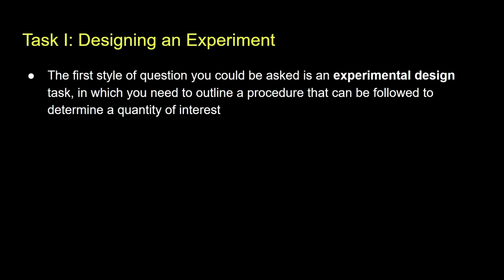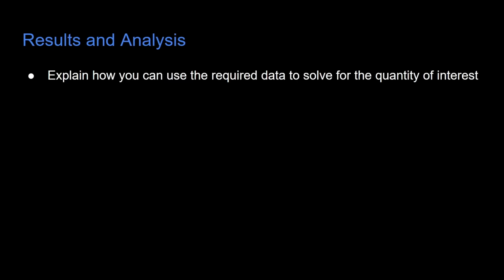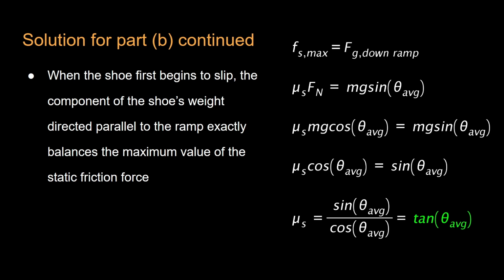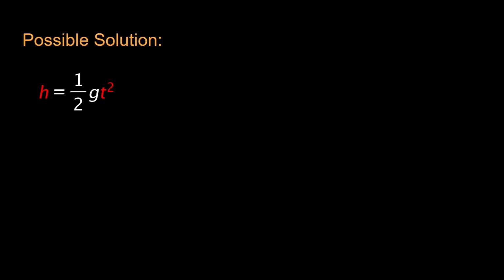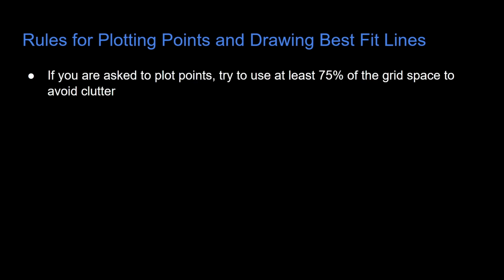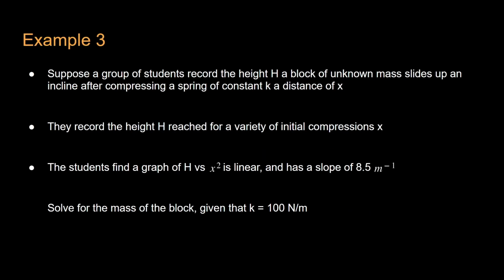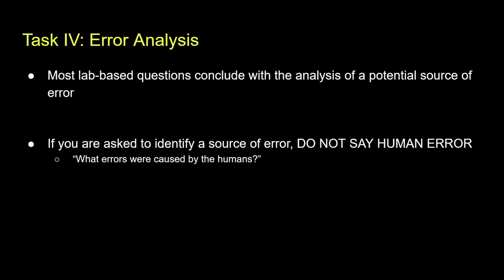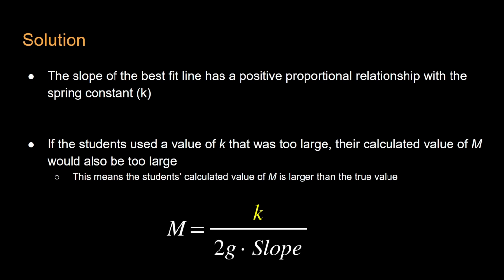How to Crush the Lab Question on the AP Physics Exam